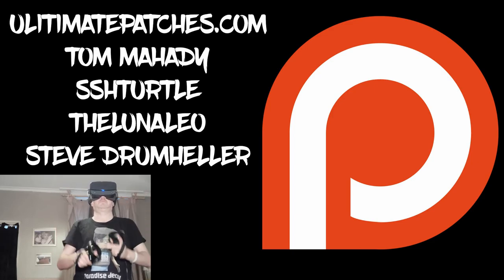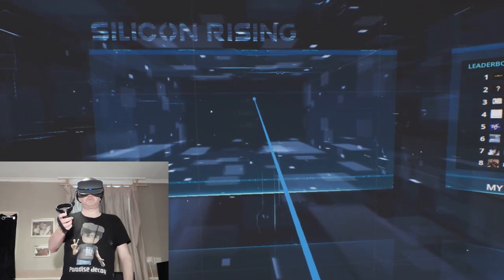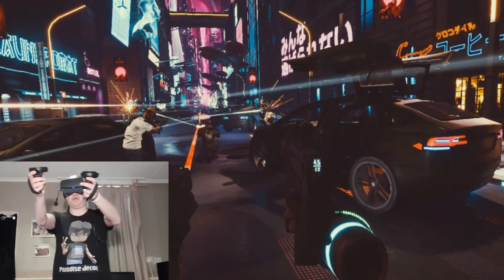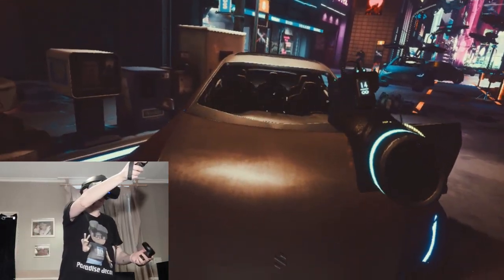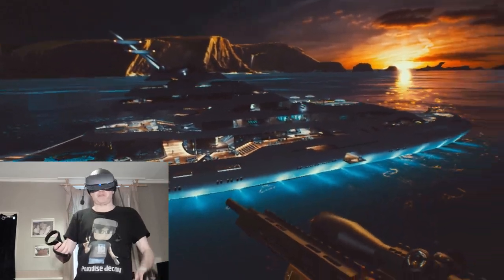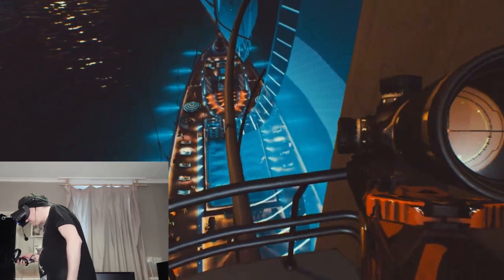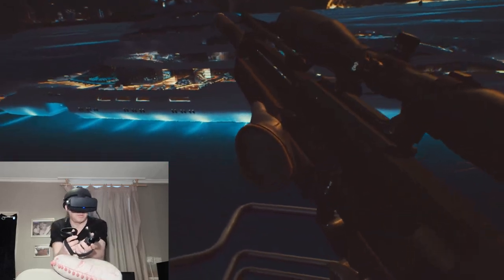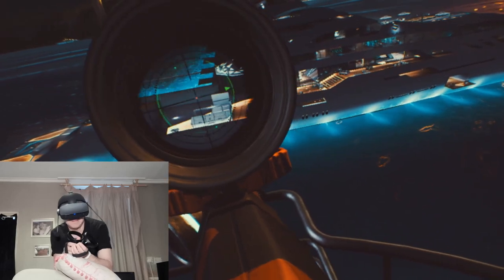EXCLUSIVE LOOK at SILICON RISING // Oculus Rift S // GTX 1060 (6GB)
My Initial Thoughts:
After some initial performance issues, turning setting down the game ran great. I do like these types of games in VR they remind me of arcade classics like 'Time Crisis' and its like having my own arcade machine at home.
Combat felt great and the graphics and models were really well done.
I could not get past the 2nd mission with the sniper rifle as it was really hard and challenging. In the main menu it says the game has 5 missions, so I hope they do add a lot more content.
This game will not be everyone's cup of tea. but at the end of the day I had a blast!

Game Description from the Developers:
In a cyberpunk-style world, you will experience a non-traditional FPS games that combine the thrill of arcade games with immersive VR experiences. Enemy bullets scream by you from all directions, dodging bullets and wipe out your enemies. From an intense gunfight, to car chases.

☆ MY PC Specs:
☆ 16.0GB Ram